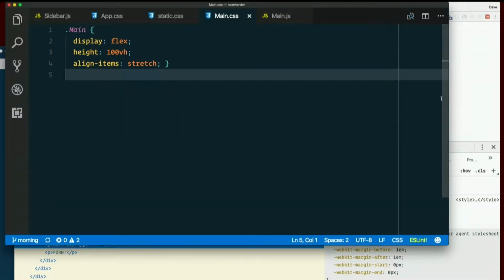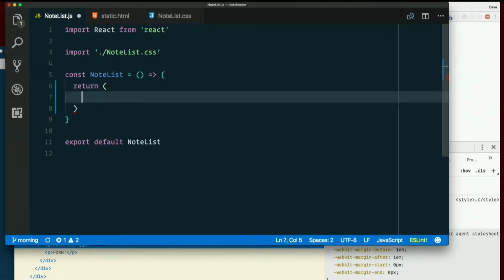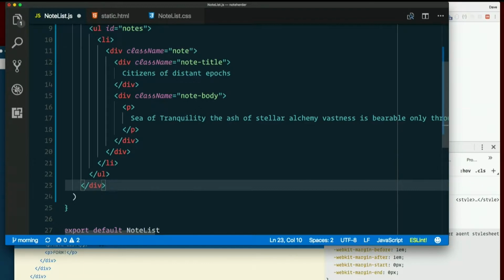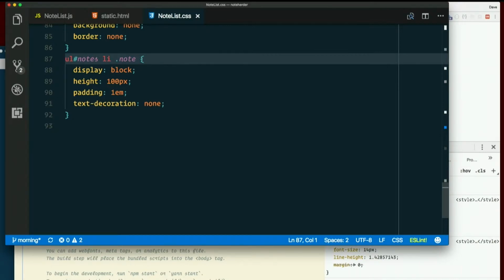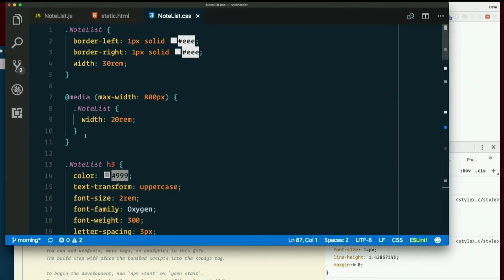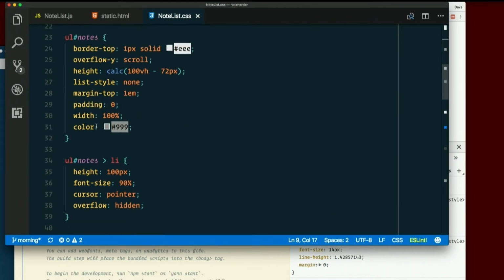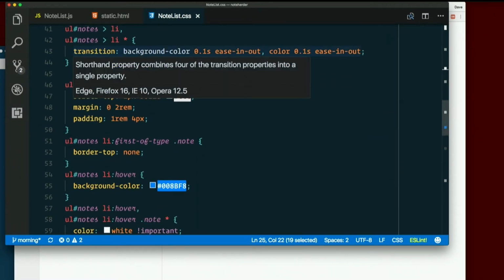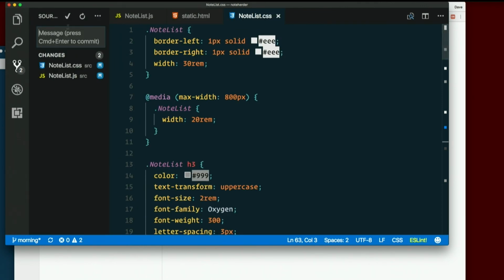Day 8 - Morning, part 4: Add static content/CSS to NoteList - XTBC 2017 Session 2